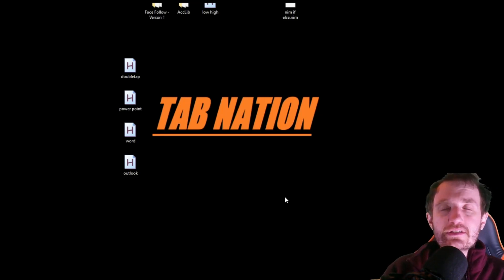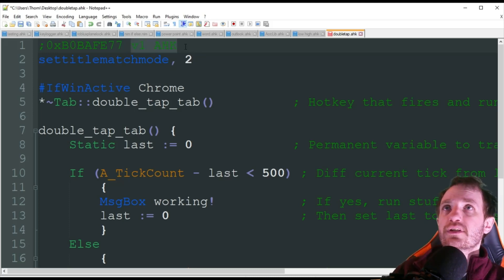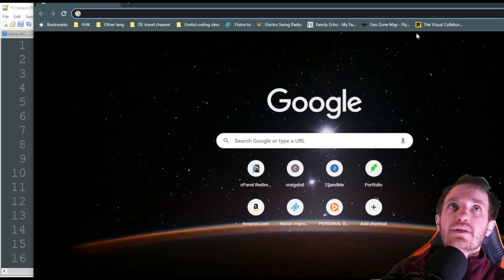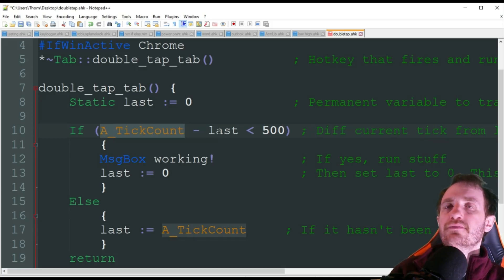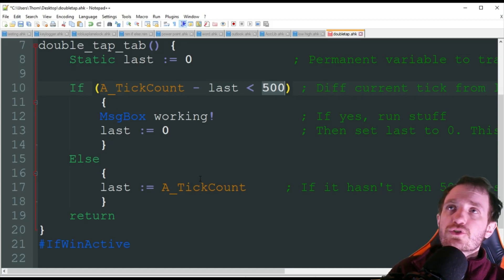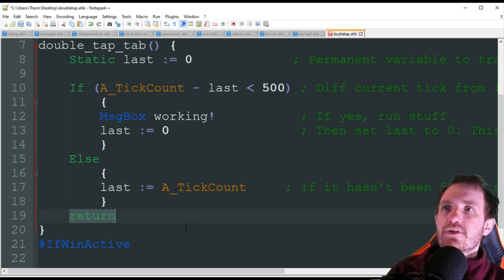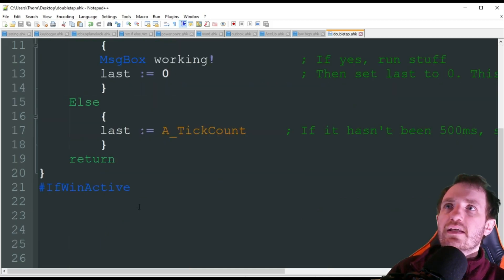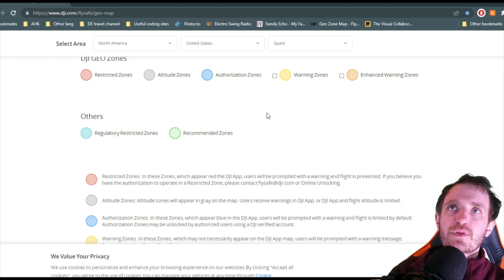AutoHotkey - Double Tap Hotkey To Run Code and Keep Keys Normal Use With Single Tap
Double Tap Hotkey and Keep Key Normal Use